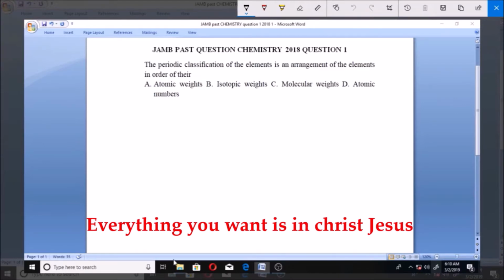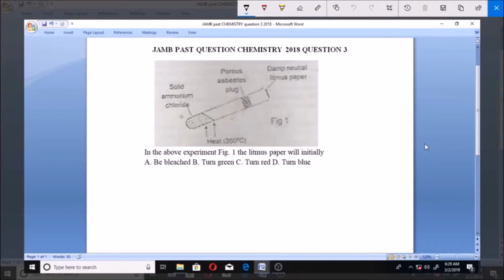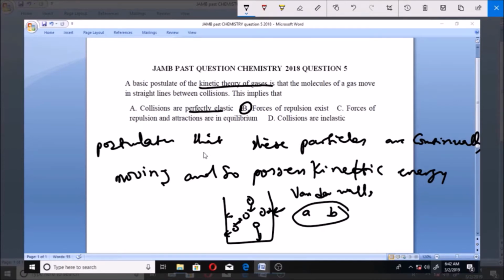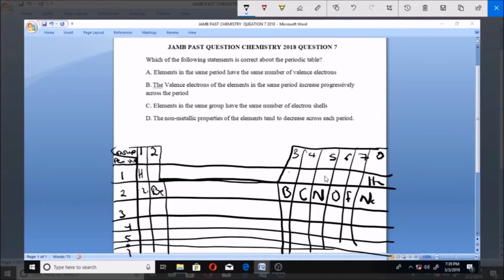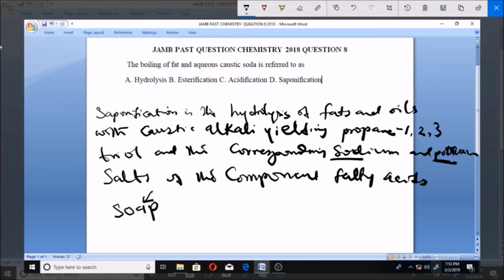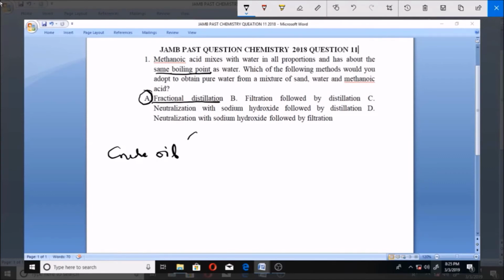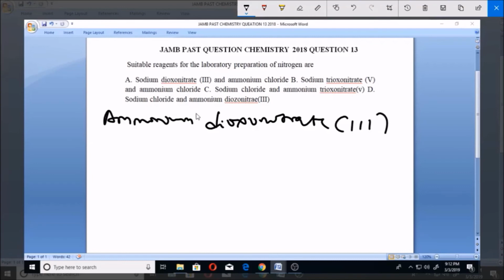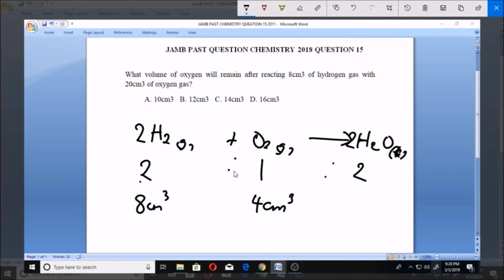JAMB CHEMISTRY PAST QUESTIONS AND ANSWERS PREP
JAMB 2022 CHEMISTRY PAST QUESTIONS AND ANSWERS Preparation videos